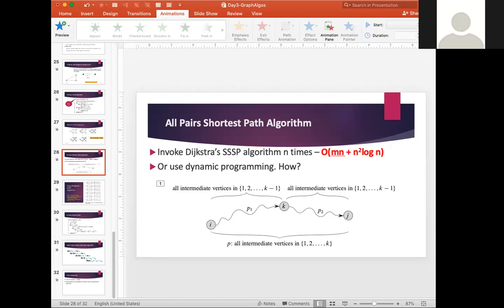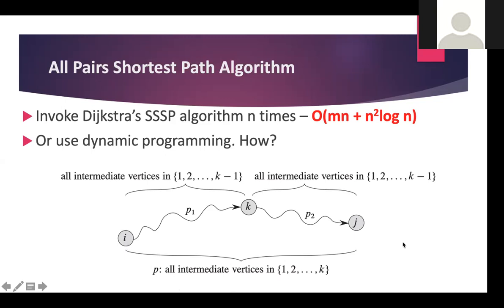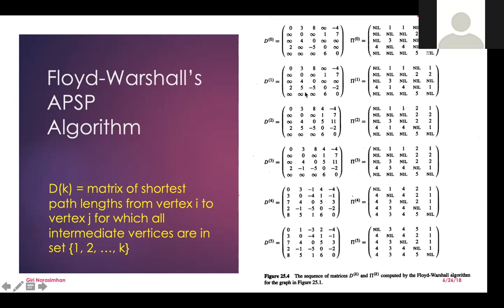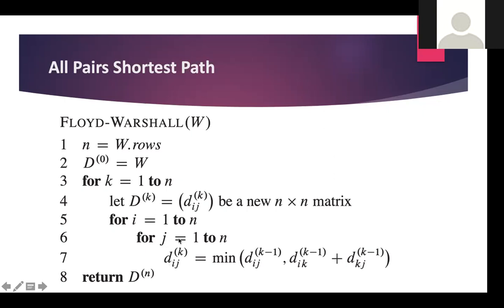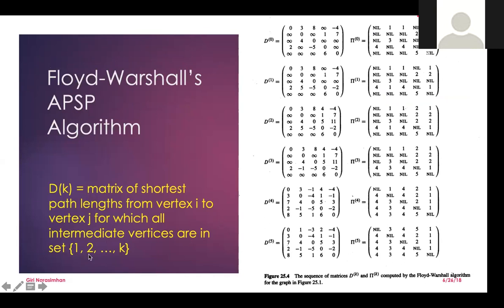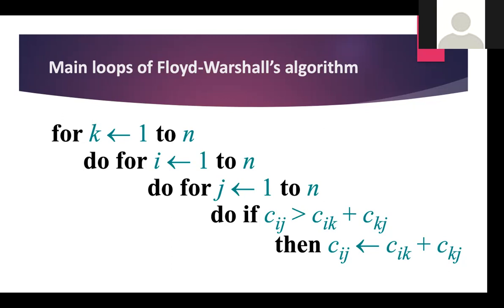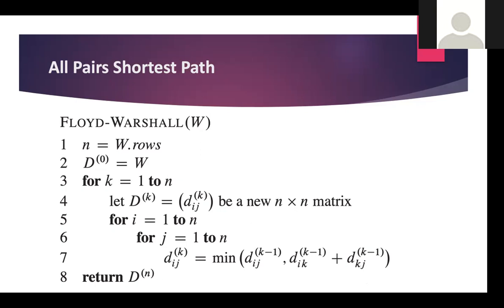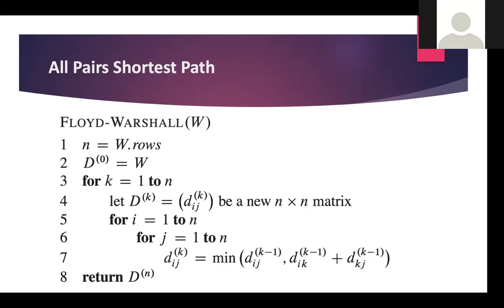Competitive Programming - Floyd-Warshall All Pairs Shortest Path Algorithm